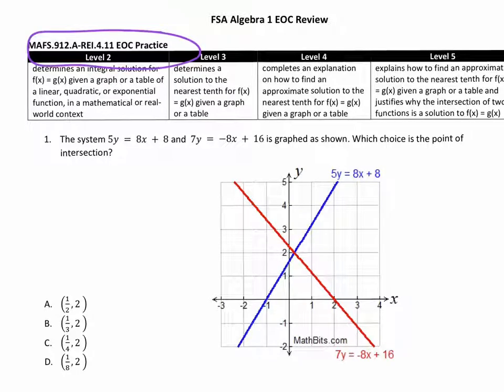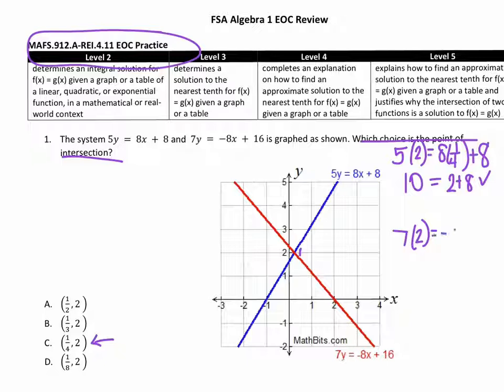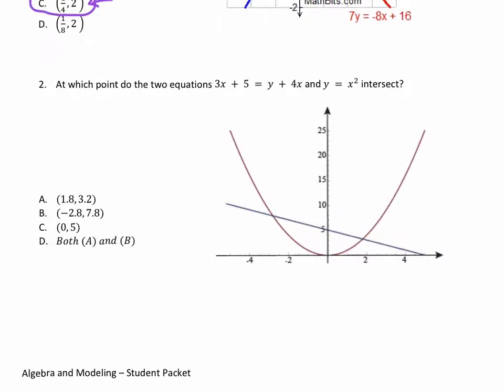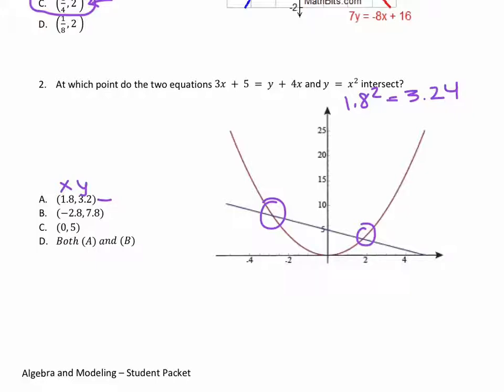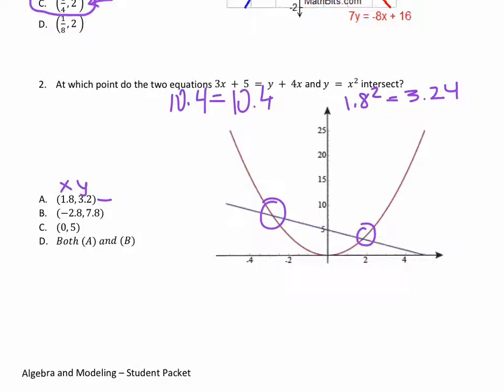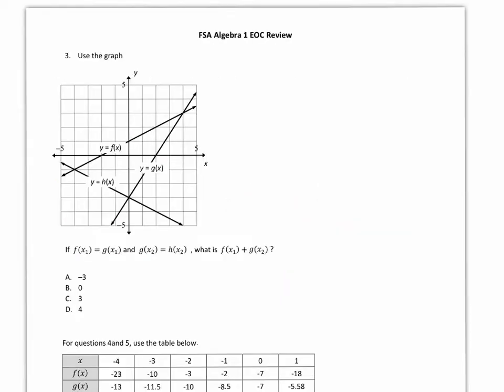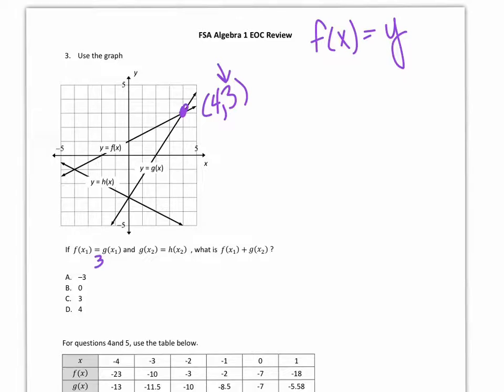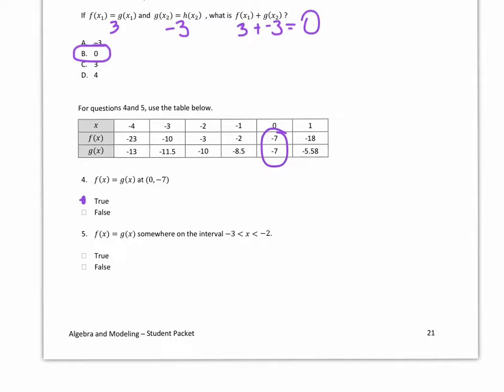MAFS.912.A-REI.4.11 Practice Solution